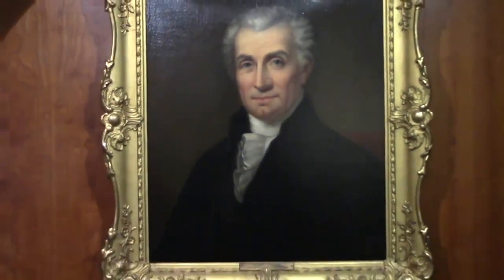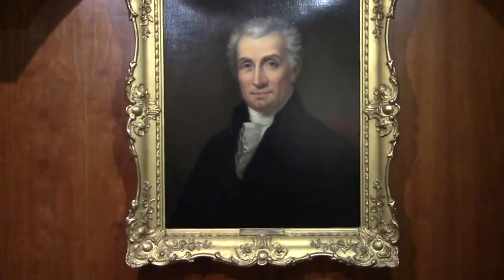Peale Portrait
Rembrandt Peale portrait of James Monroe on display at the James Monroe Museum and Law Office in Fredericksburg, VA